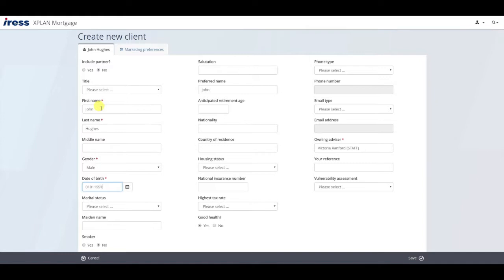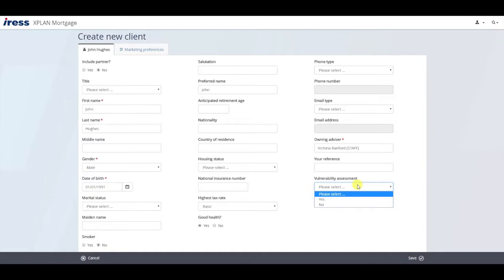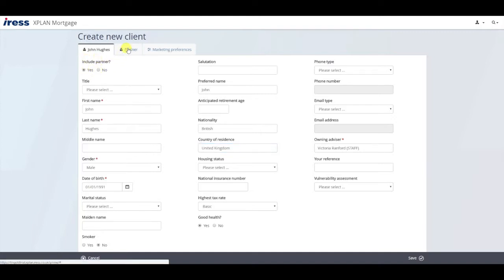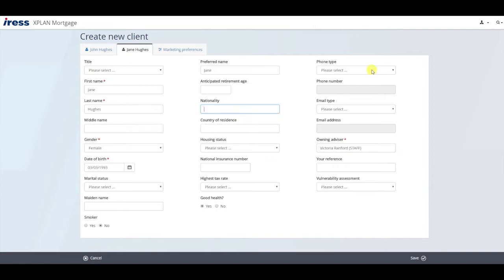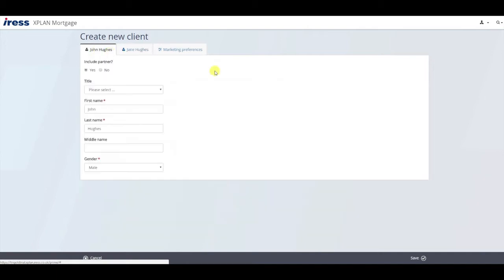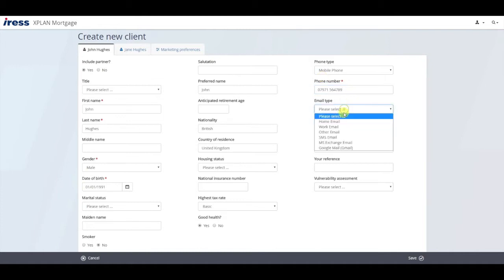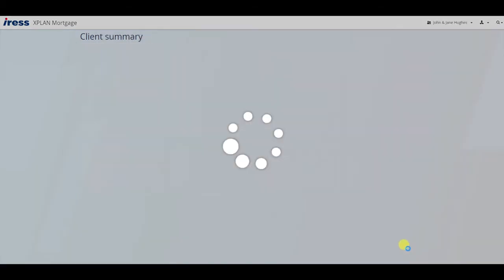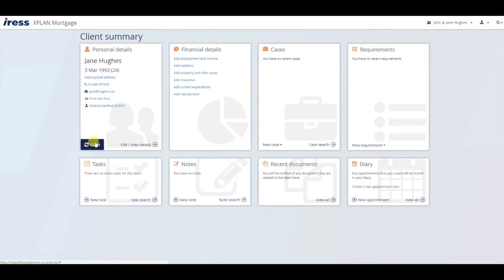02 IRESS XPLAN Mortgage Creating a new client